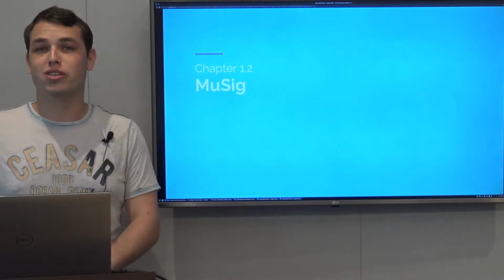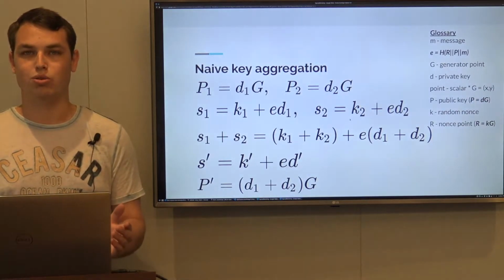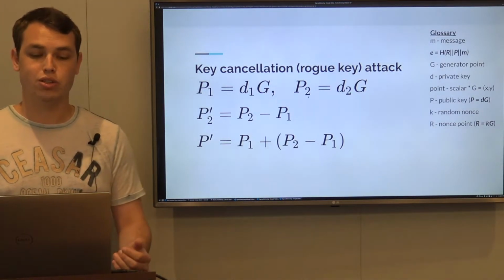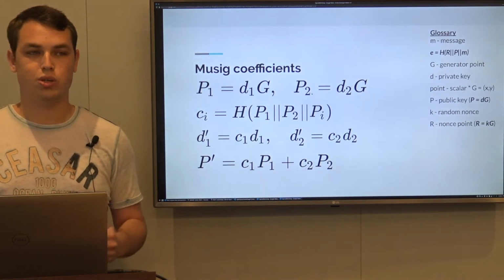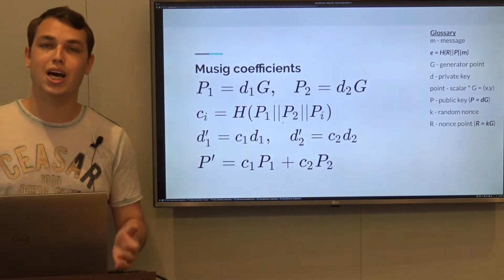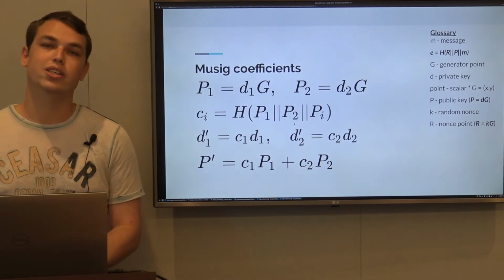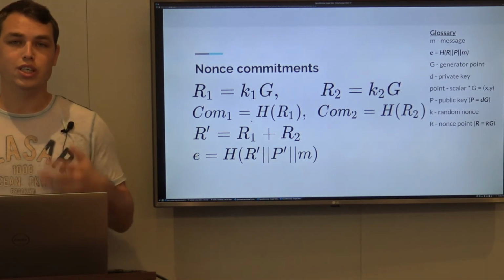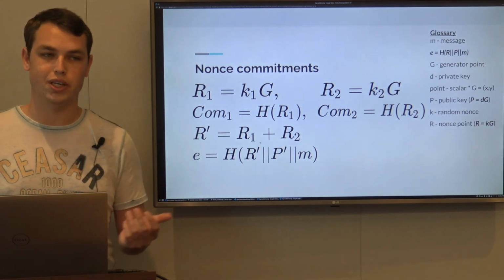Introduction to MuSig - Bitcoin Optech Taproot and Schnorr Workshop (1.2)